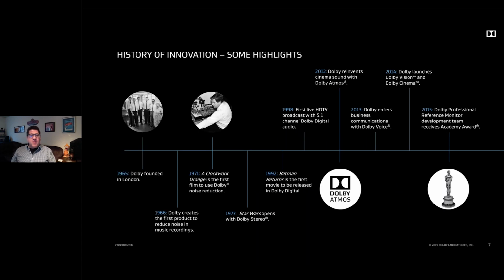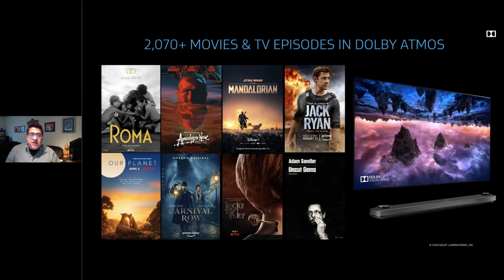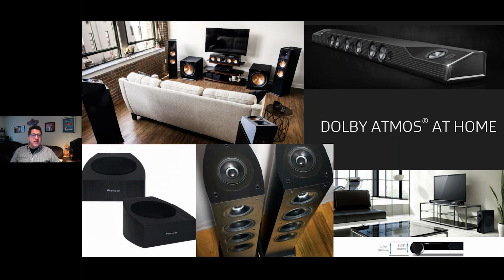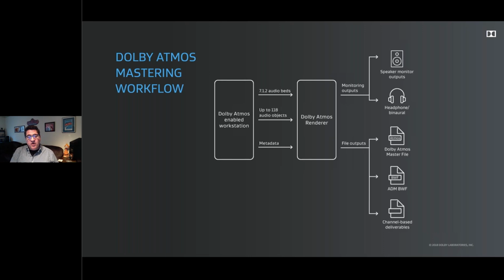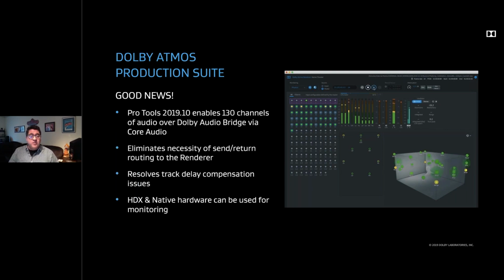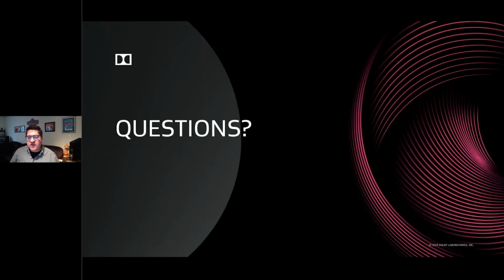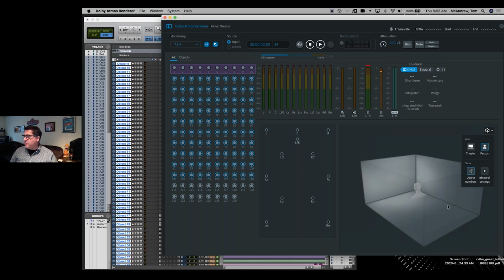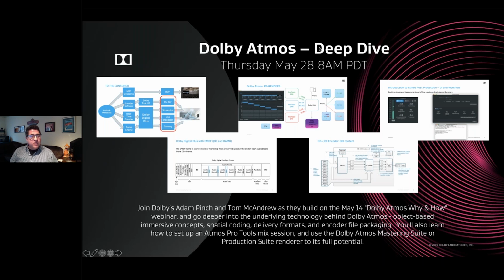Dolby Atmos How and Why | Dolby Institute